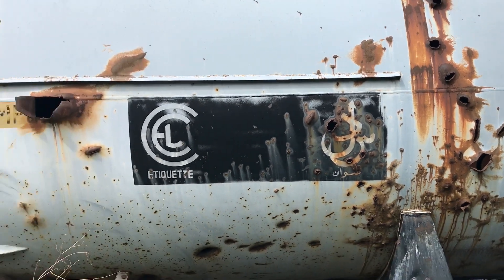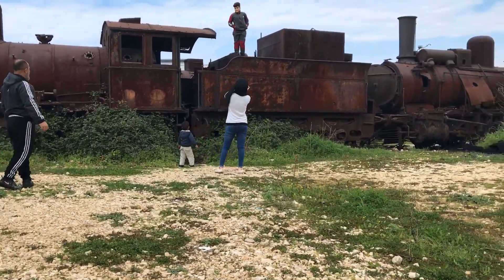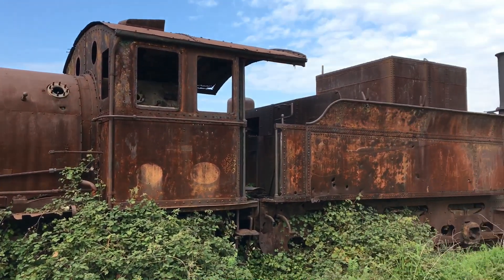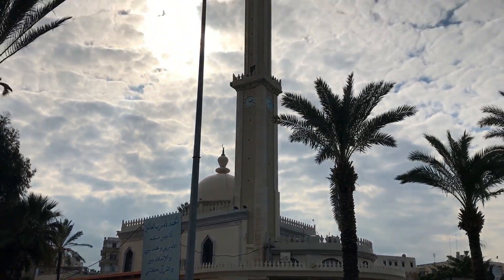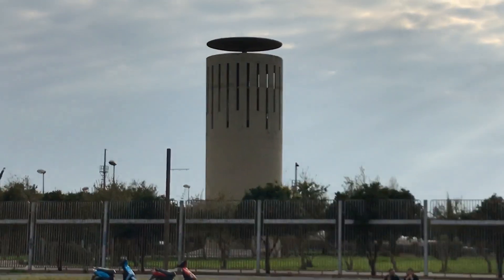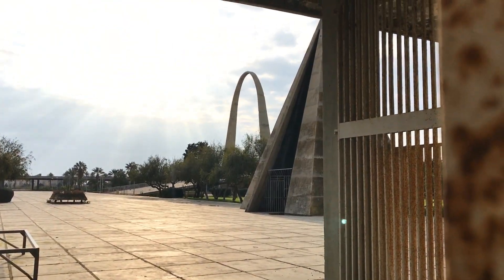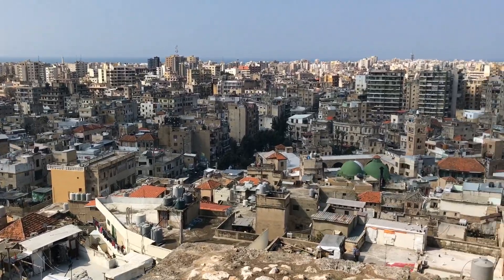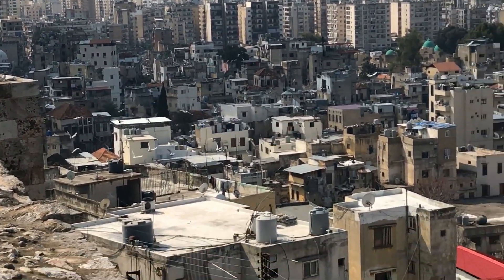Is Lebanon's war-torn Tripoli safe to visit?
What’s Tripoli like nowadays?